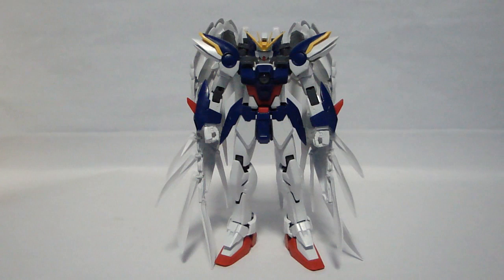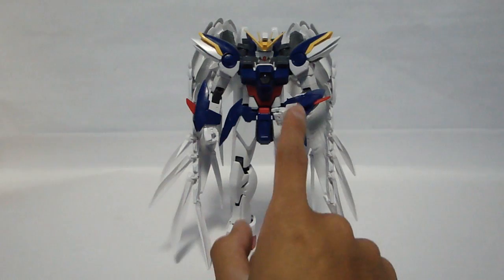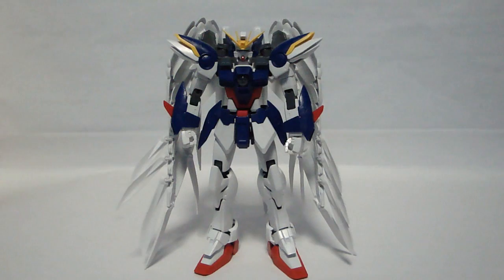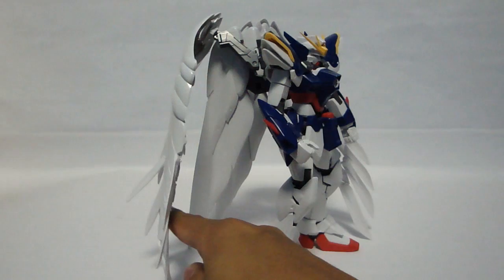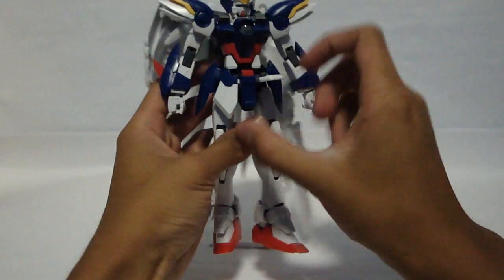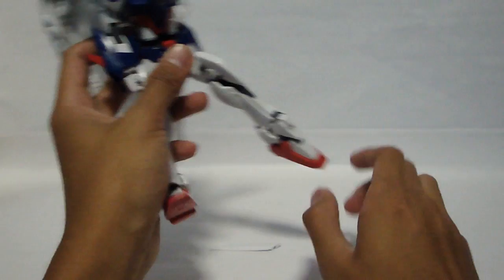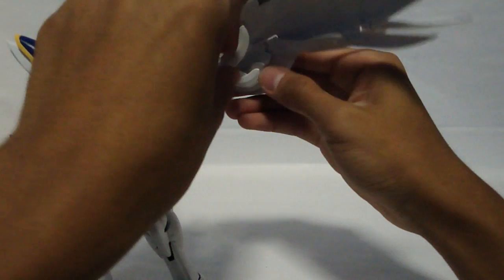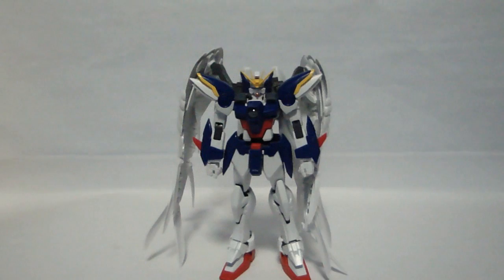Gundam Review - Wing Gundam Zero (Custom) (Part I)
Recorded this at night so the lighting maybe a little dim